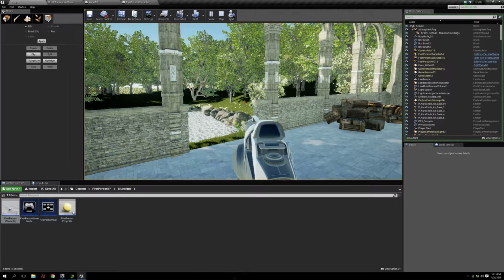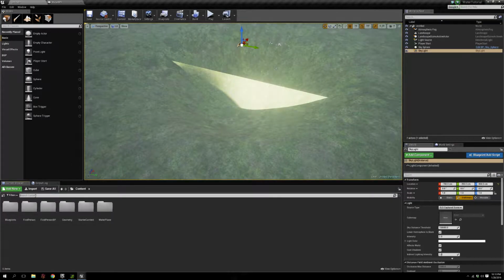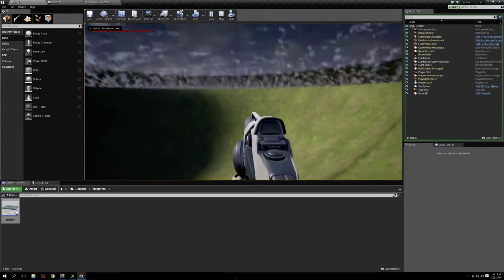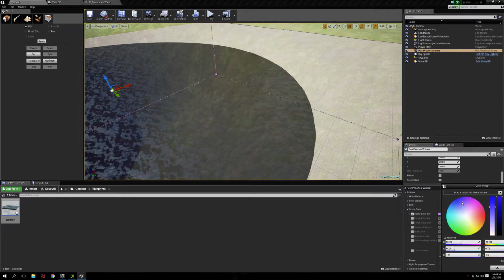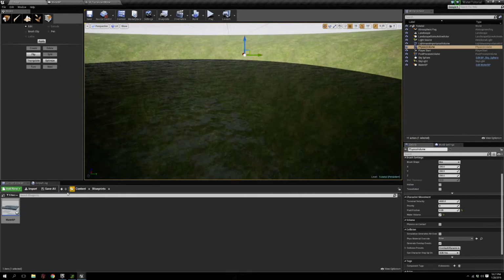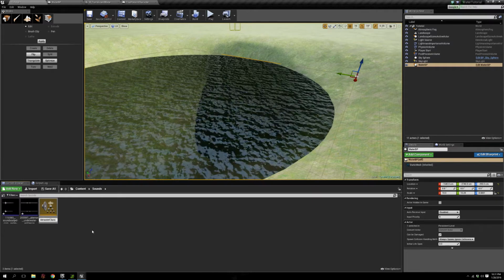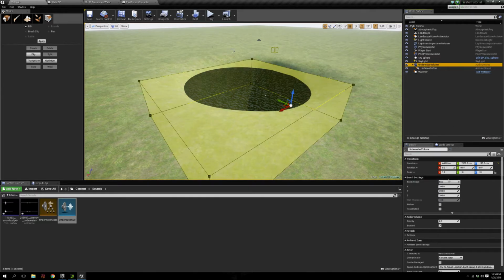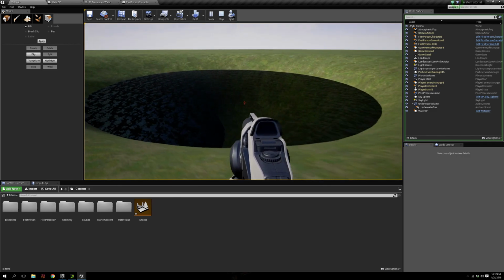Unreal 4 Water Tutorial: Look, Sound, and Swimming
A very novice tutorial about how to make swim-able water, an underwater sound, and a splash sound when you hit the water.

I was stuck searching for how to do all of these things for way too long so I decided to save some people time and put them all in one video.

If anyone is still curious about how to get the blur effect in the post processing volume it's under Depth of Field. For the into level I have it set on GaussianDOF.

This is my first tutorial and I realize it's not very good, I am still a novice at Unreal 4.